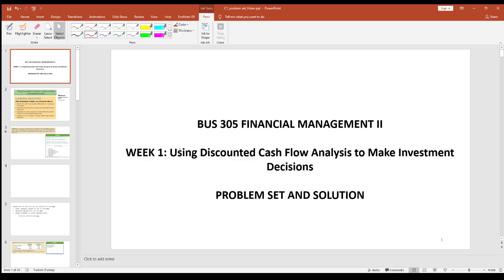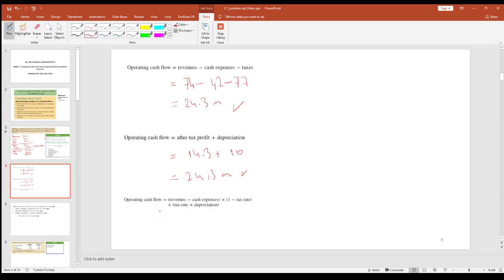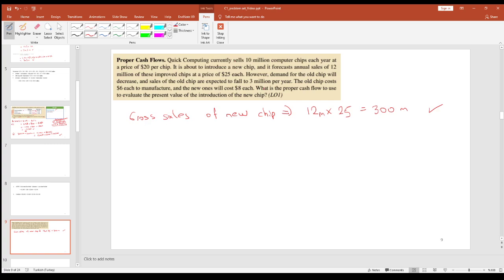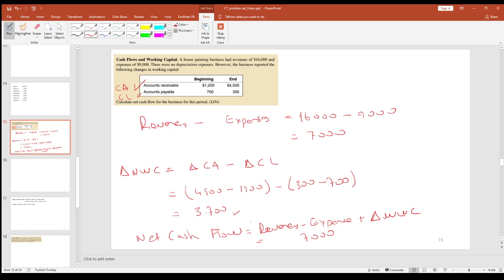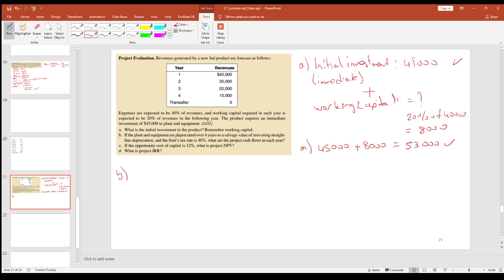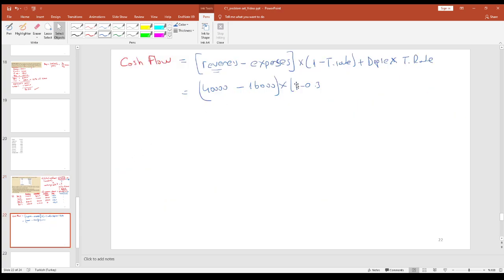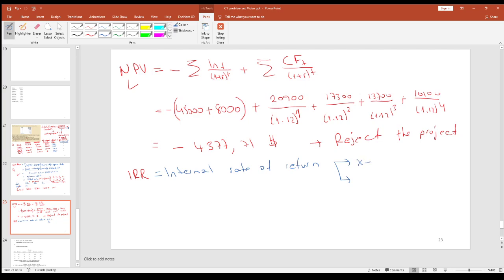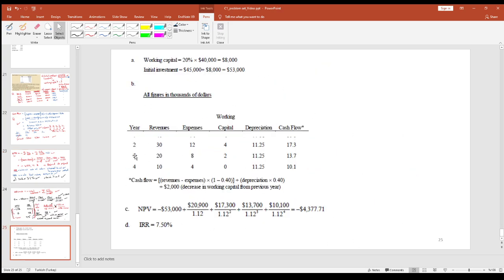Financial Management II _ Chapter I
Discounted Cash Flow Analysis